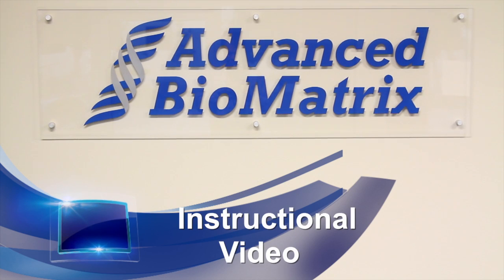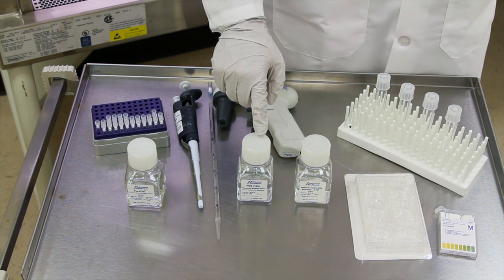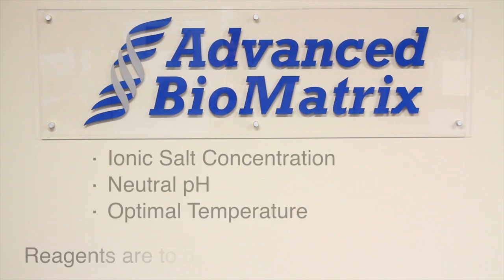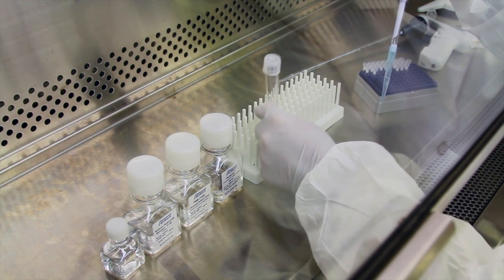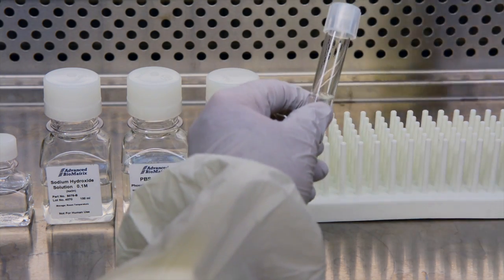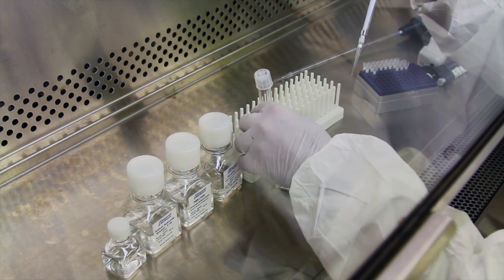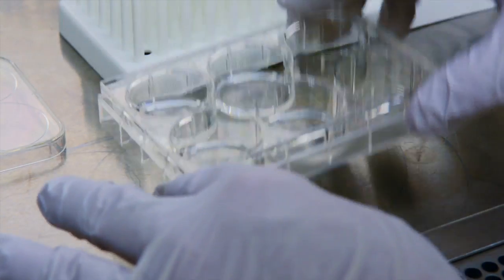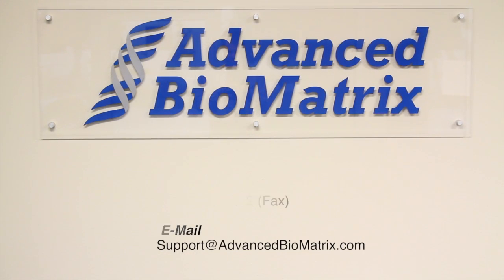3D Collagen Gels Instructional Video - Advanced BioMatrix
This video explains and shows how to effectively and efficiently form a 3D collagen gel using Type I collagen from Advanced BioMatrix.